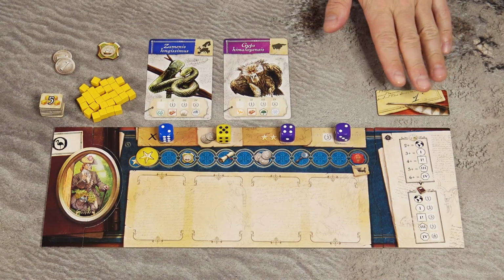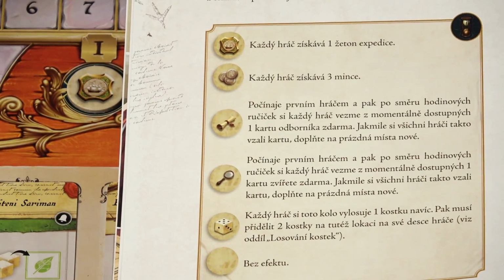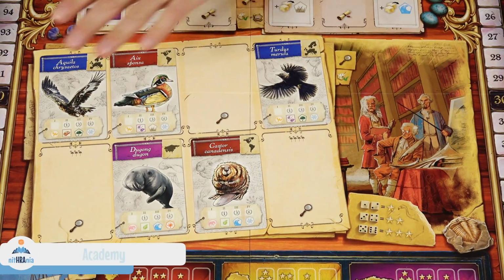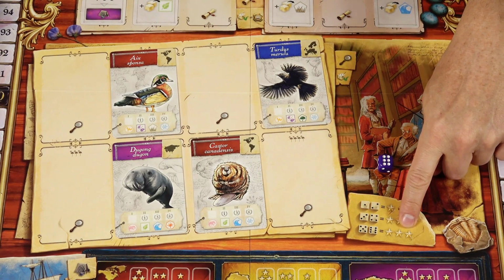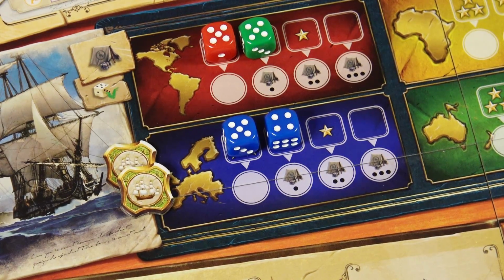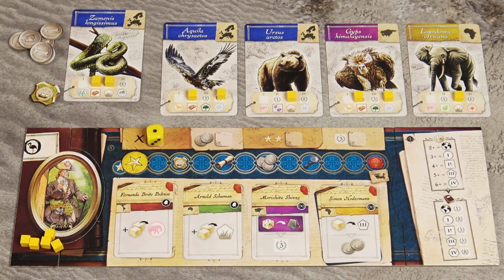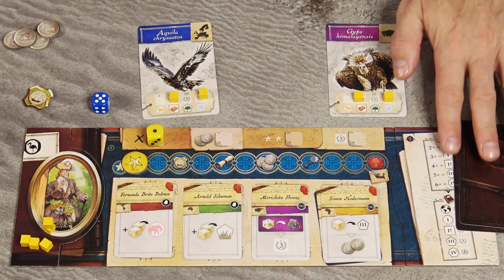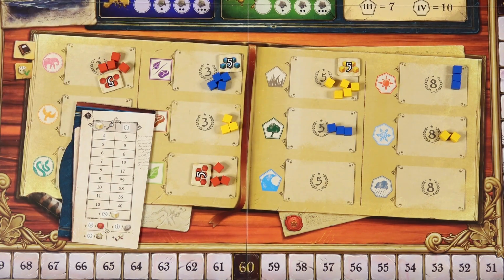Game in a Nutshell - Encyclopedia (how to play)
"Game in a Nutshell" is a series of videos designed to teach the board games. In this video we're going to learn how to play Encyclopedia.

Index:
00:00   Intro
00:27   Setup
02:17   Gameplay

04:03   One Round
 04:05   Start of the Round
 04:29   Drawing Dice
 05:14   Player's Turn
06:34   Actions
 06:37   Embassy
  06:56   Expedition Tokens
 07:28   Bank
  08:03   Using Coins
 08:39   University
 10:41   Academy
  11:21   Reputation Points
  12:16   Research Categories
 13:15   Expedition
 16:44   Publication
  20:43   Royal Seal Token
21:19   End of the Round

22:16   Game End
 22:42   Final Scoring